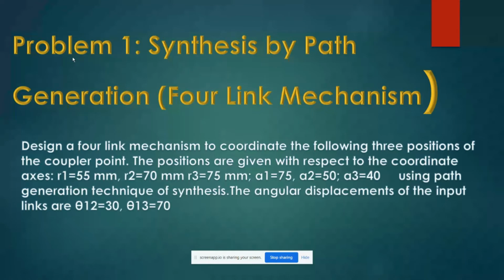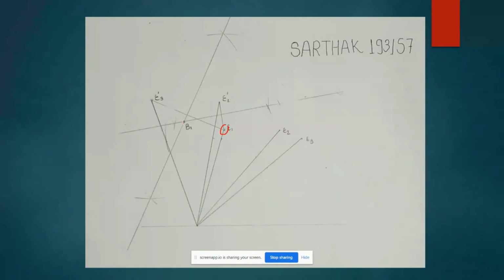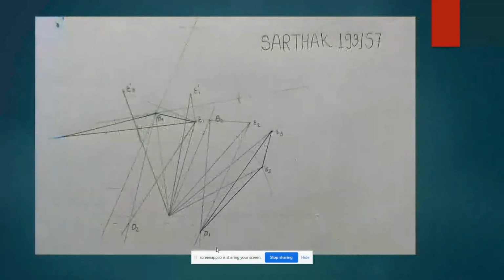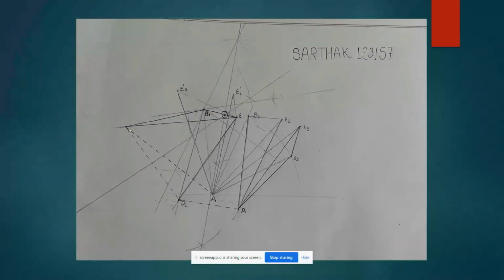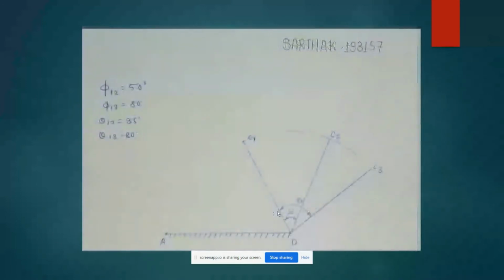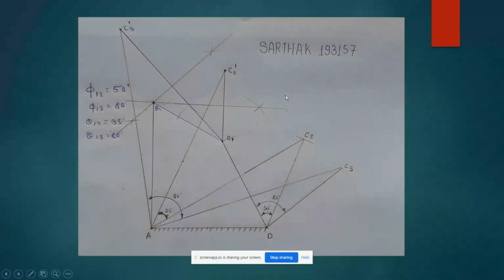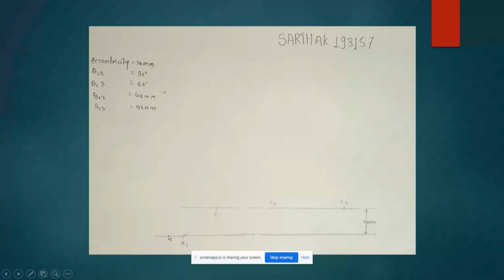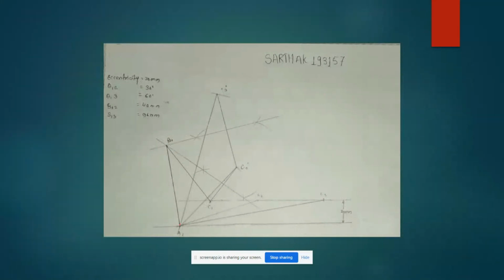kinematic synthesis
problems based on kinematics synthesis.